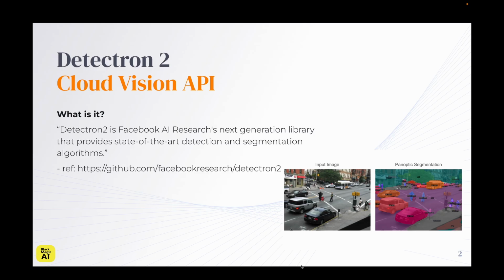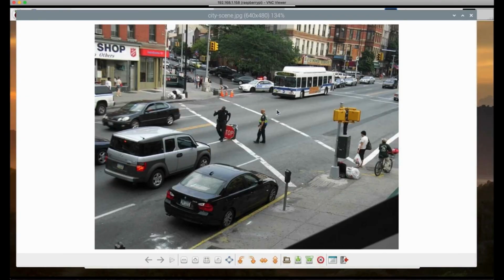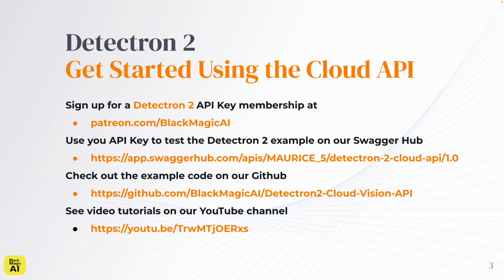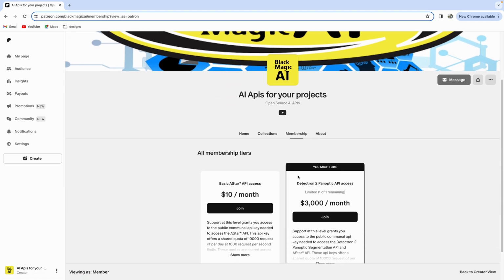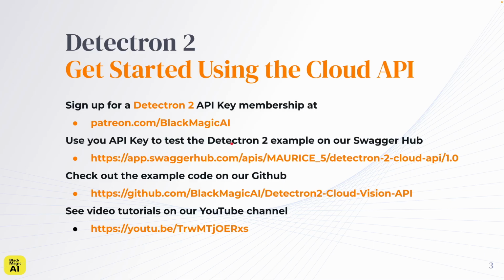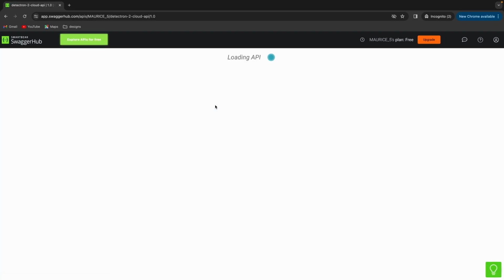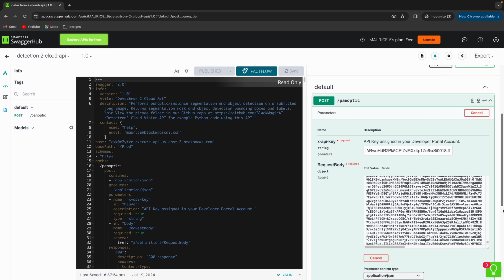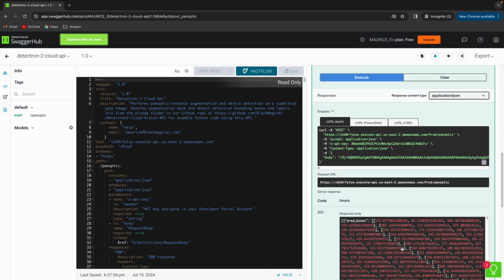Detectron2 Cloud API Summary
Use your API Key to test the Detectron 2 example on our Swagger Hub